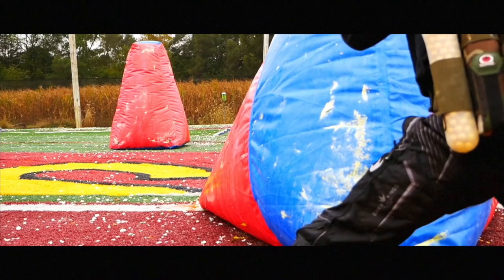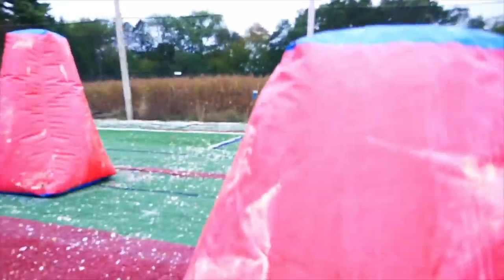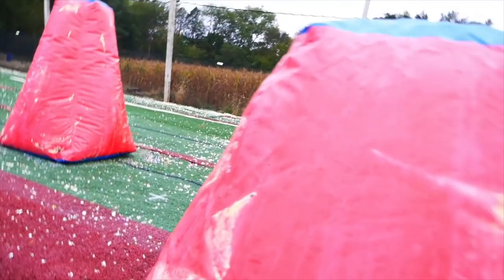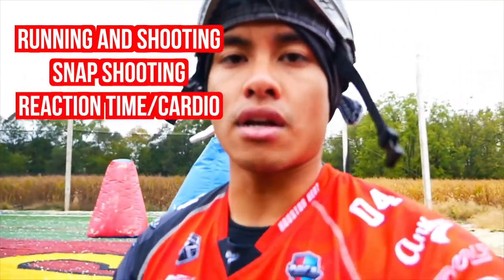FLASHBACK VLOG EP. #1 | SNAPSHOOTING/RUNNING AND SHOOTING DRILL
This is a Flashback VLOG of 2017 featuring a running and shooting/snapshooting paintball drill.

Thank you to all the companies that sponsor and support me